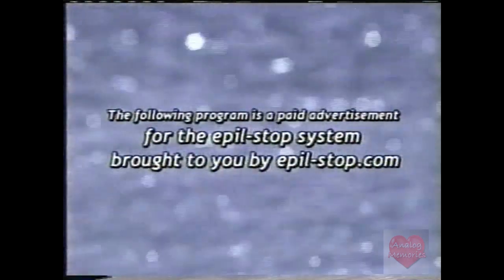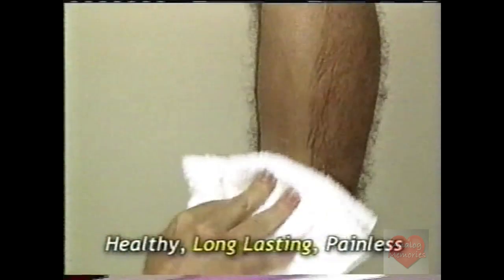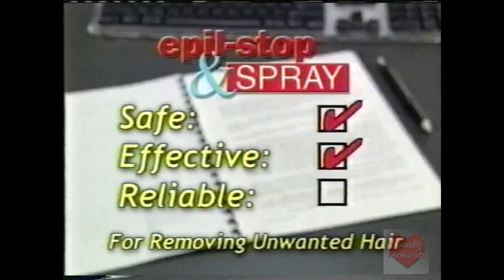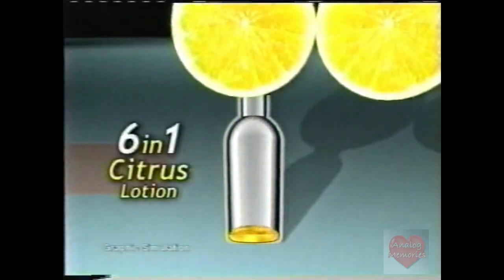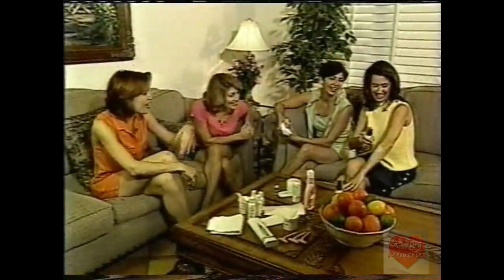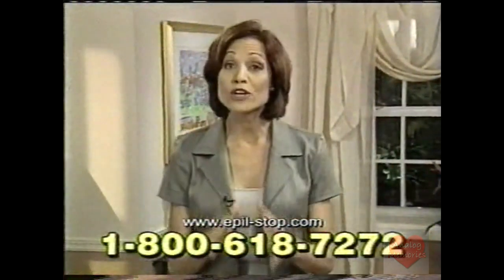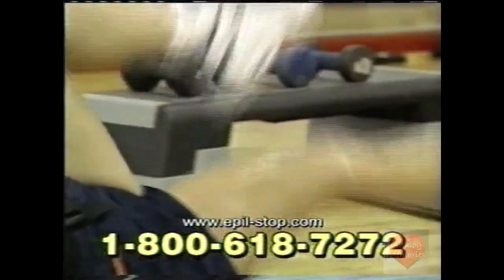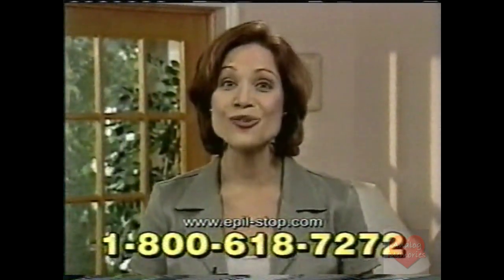Epil-Stop System | Infomercial | 2001